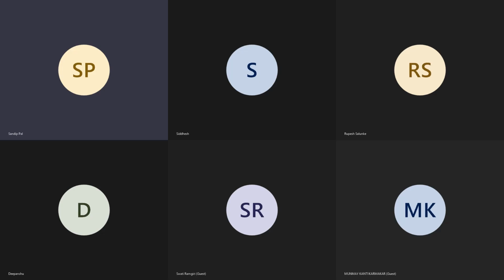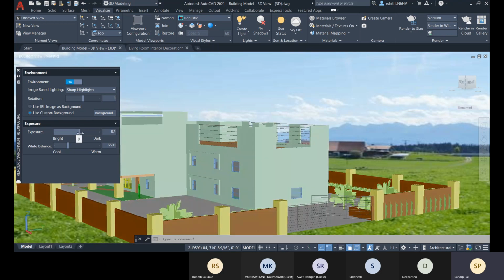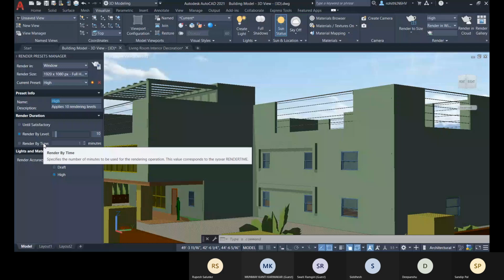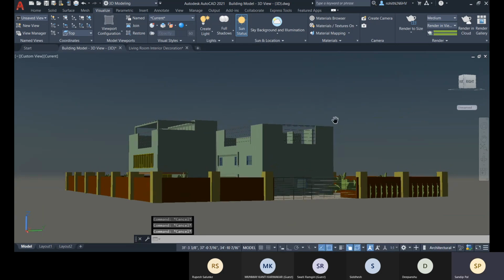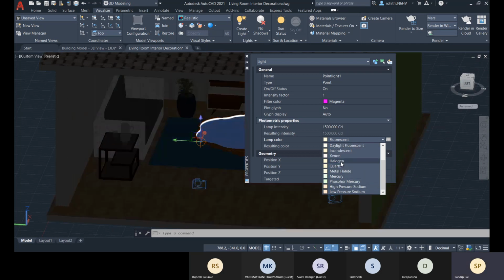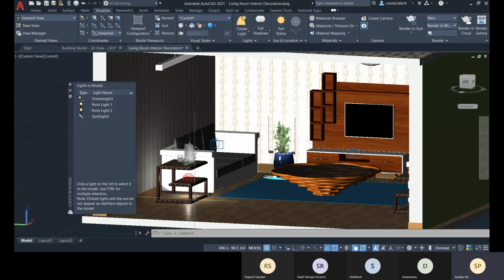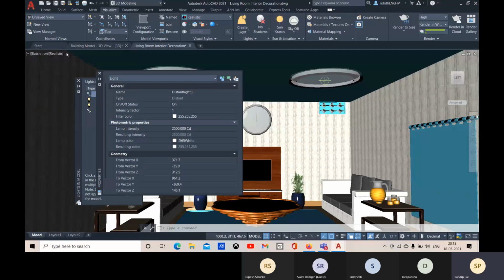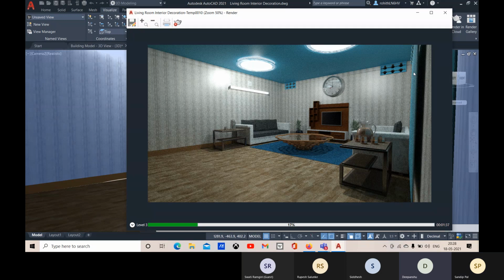11th Class for BATCH IRON